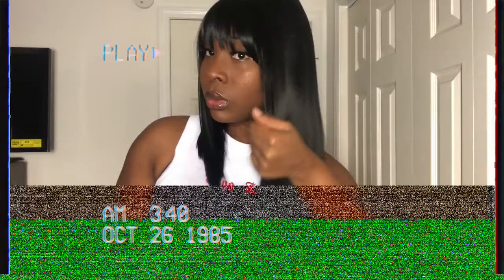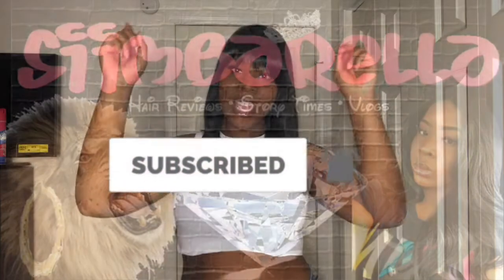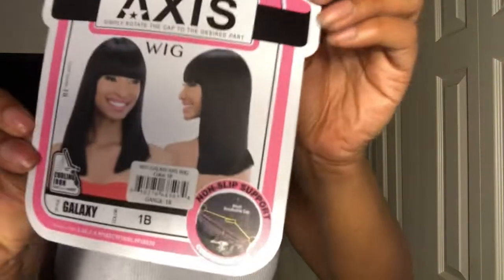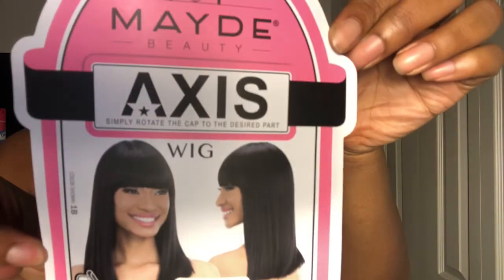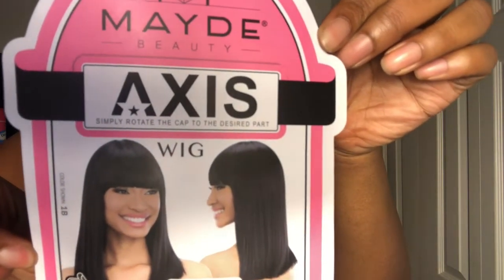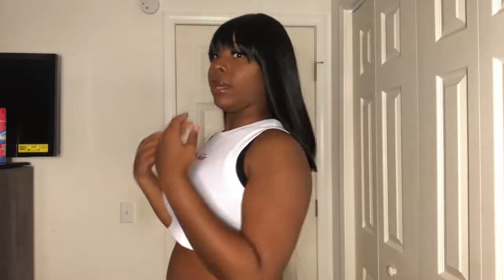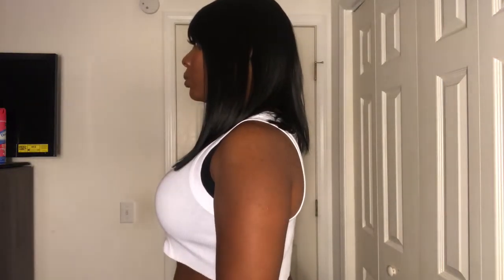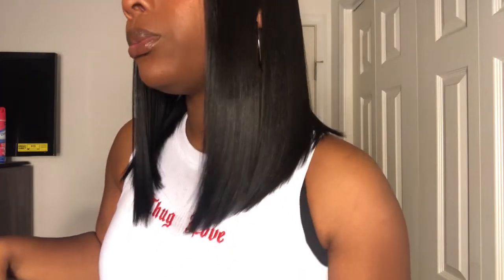Mayde Beauty Axis Wig | Galaxy Wig Review | Back To School Wig | Wig Under $20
Hey y’all! Here’s the link to this beautiful Bang Wig for your Back To School Vibes 😍📚 Under $20 !
Mark 11:24 KJV

Mayde Beauty Axis Synthetic Wig - Galaxy

Price: 17.95
Wig length: 12/14inches (for my height)
Color: 1B
My Height: 5’8”
Tangling Free
Extremely Natural! Perfect on the go wig!